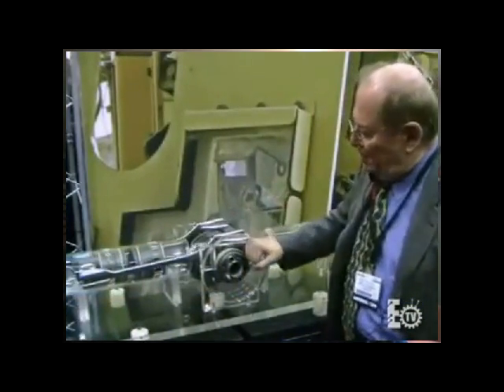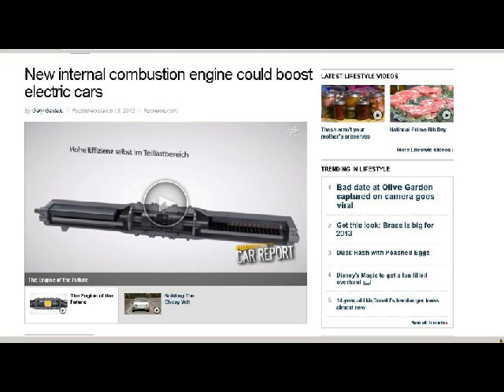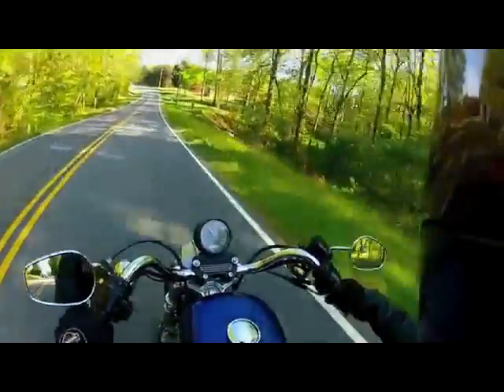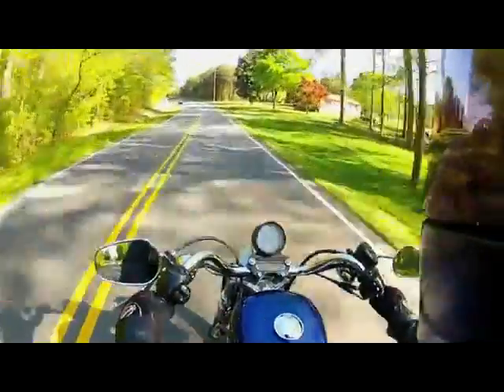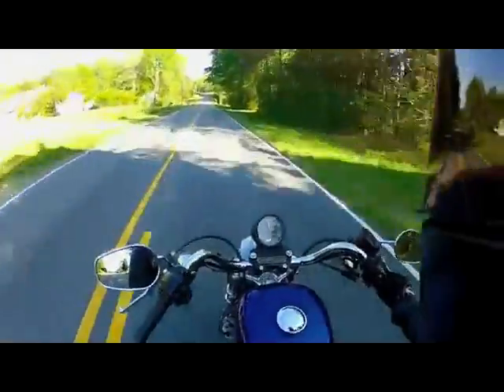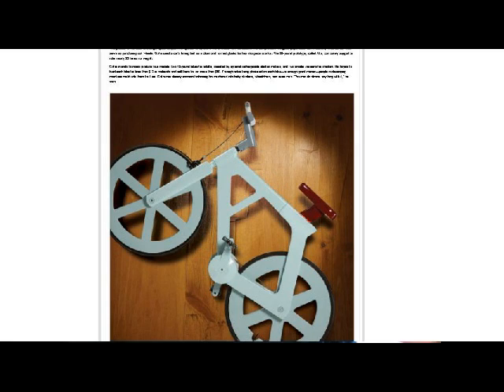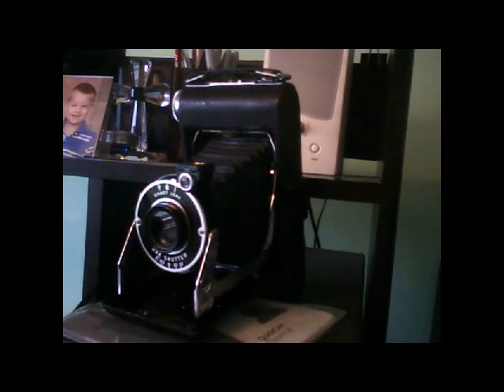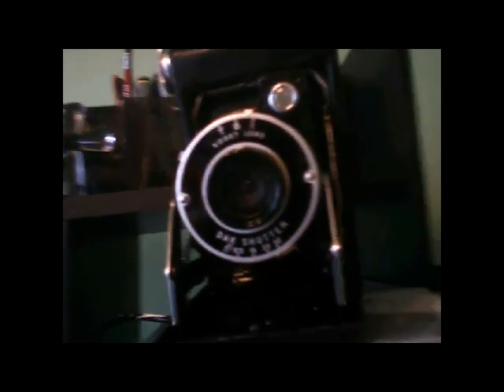TDD report for April 27, 2013